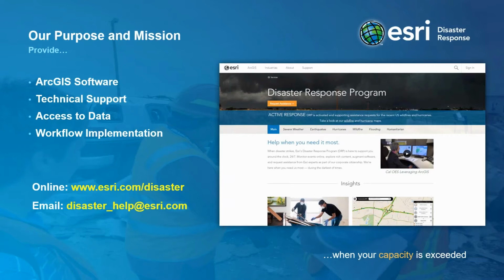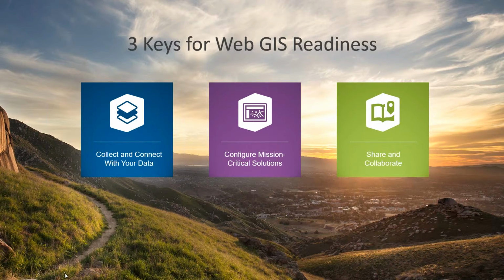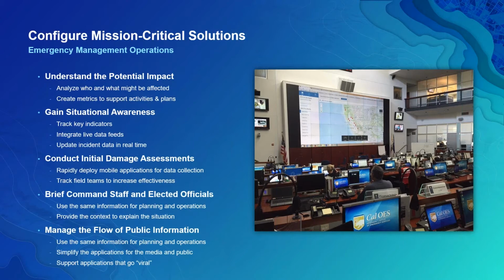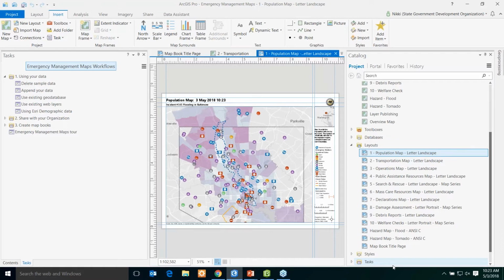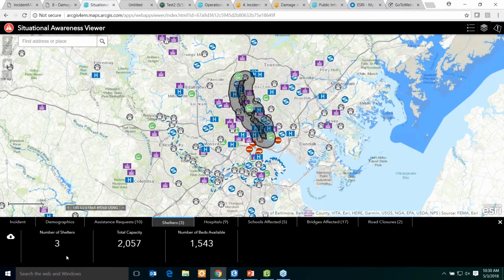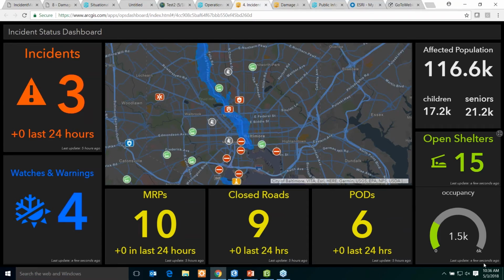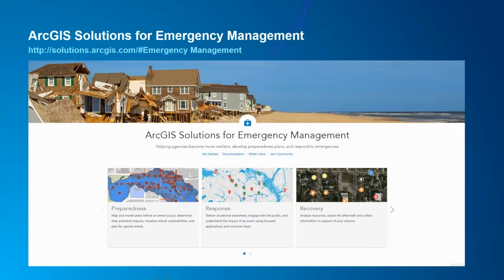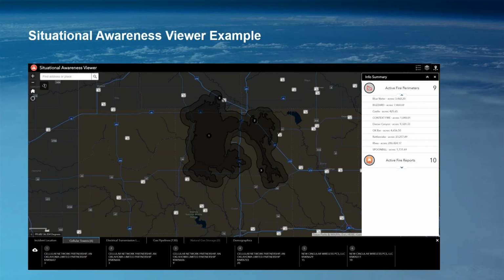Supporting Emergency Management Operations Using Location Intelligence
Having a baseline location intelligence capability in place is a crucial component to being prepared for the new normal in emergency management. Esri’s emergency management operations offering provides a roadmap for deploying GIS solutions that support both daily and response operations.

Join us as we explore how you can prepare your agency and deploy solutions for situational awareness, damage assessment, public information, daily and incident briefings, and more. You will leave this webinar with an understanding of how to develop a GIS implementation plan that can increase your agency’s operational capability for the next incident.